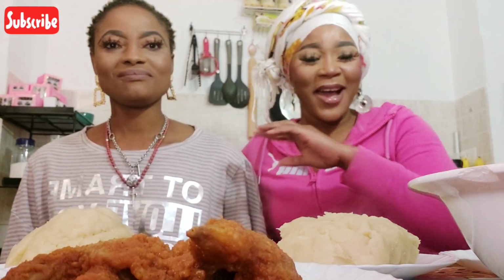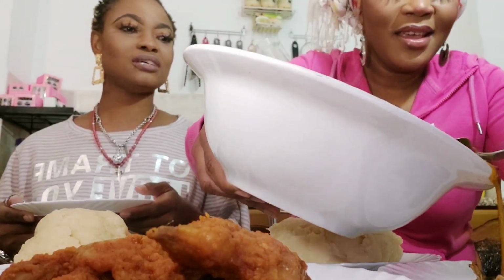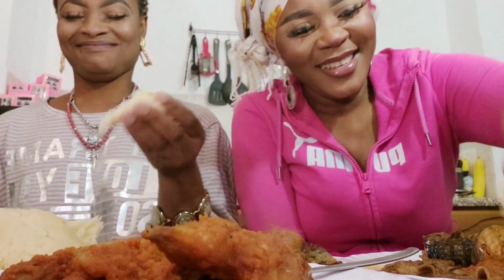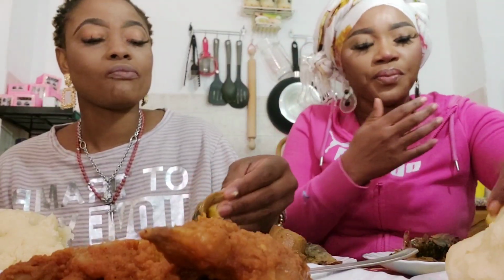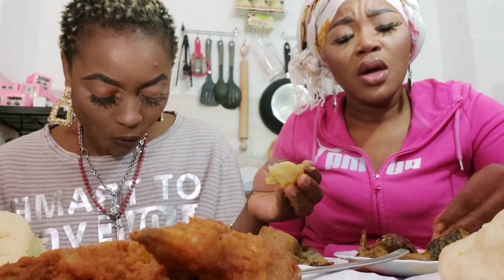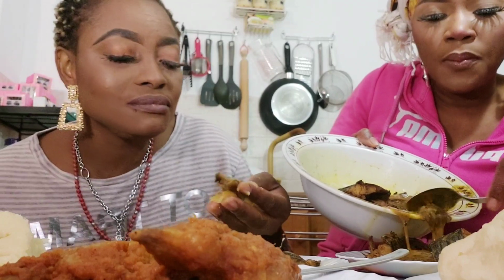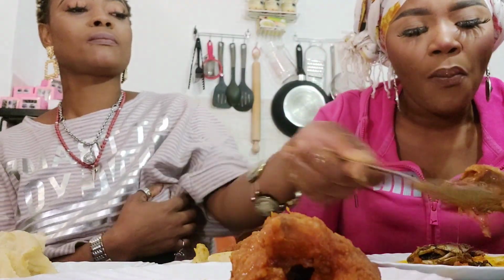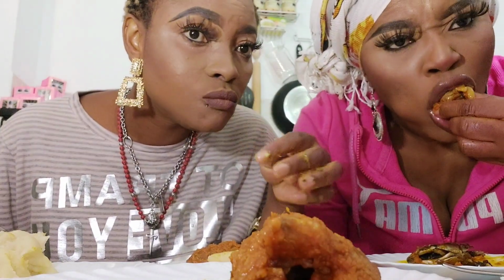African/Nigerian Food Mukbang Ogbono soup And Stew With Semola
Hi Guys

Thanks And God Bless You